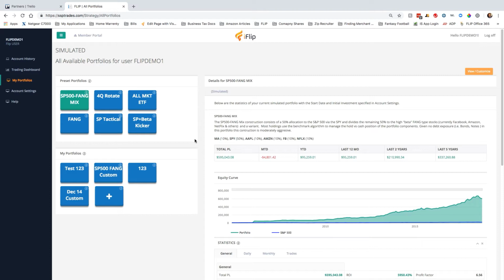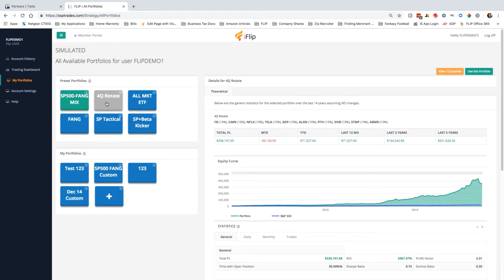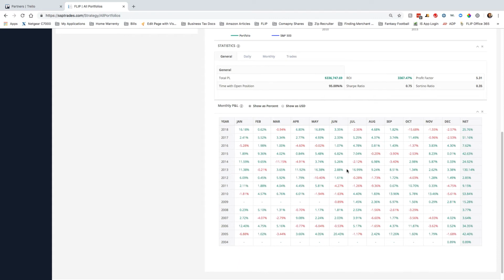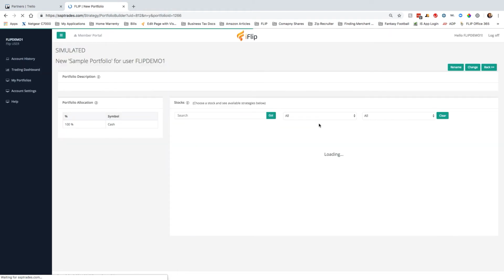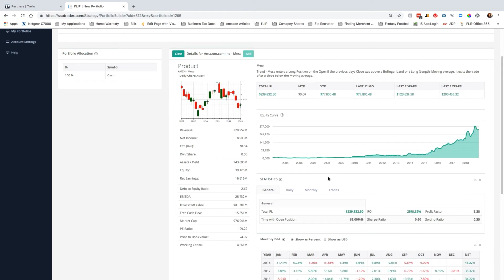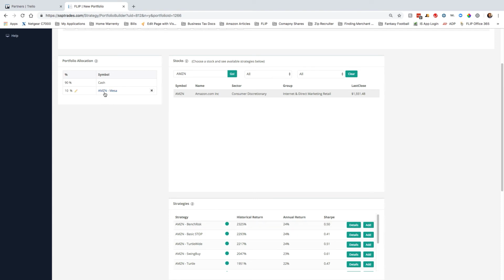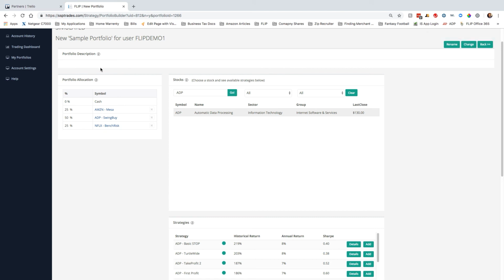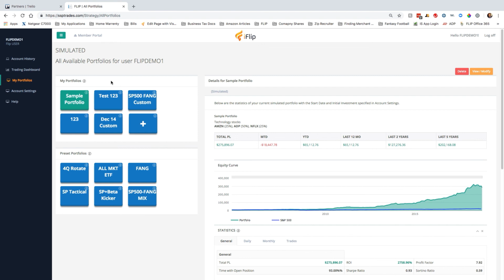iFlip Trader Demo - Portfolio Setup